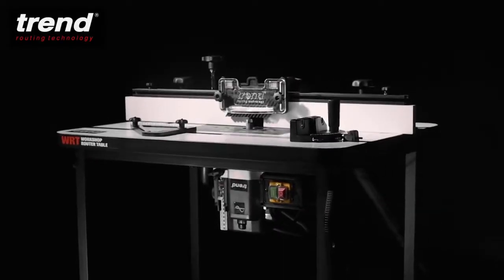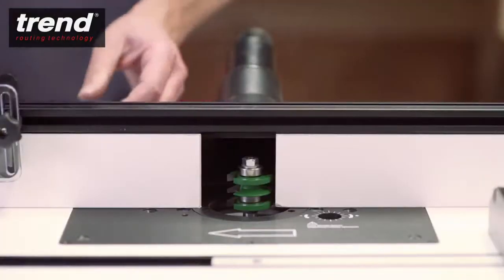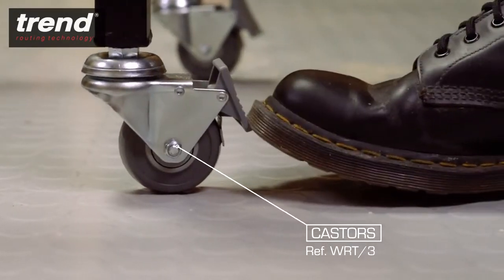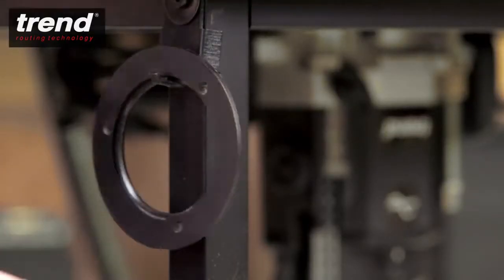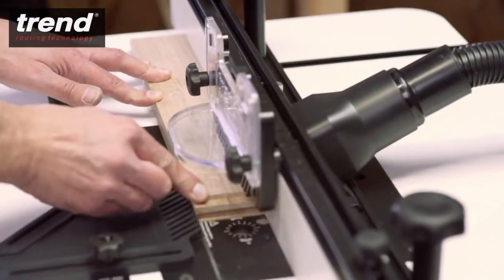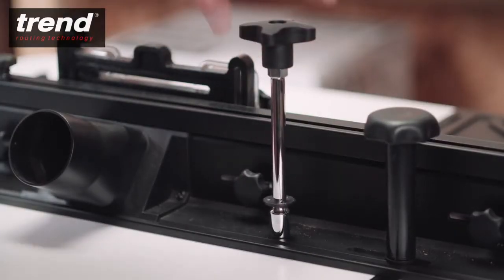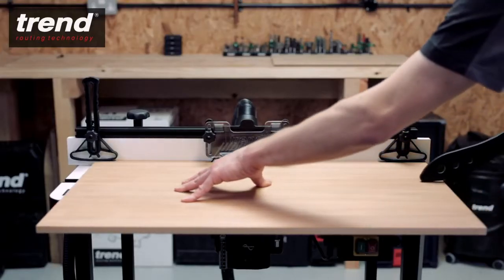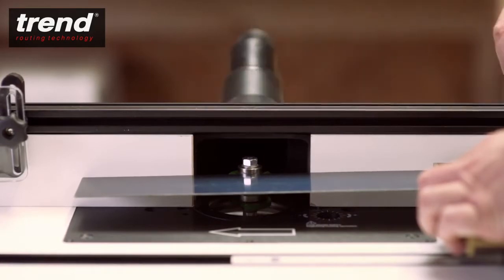Trend Ülafreesi laud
Saadaval netipoes või Kadaka tee 44 Tallinn